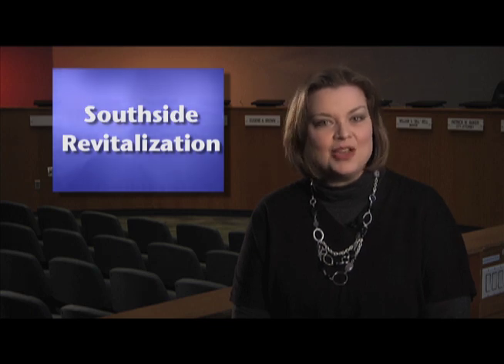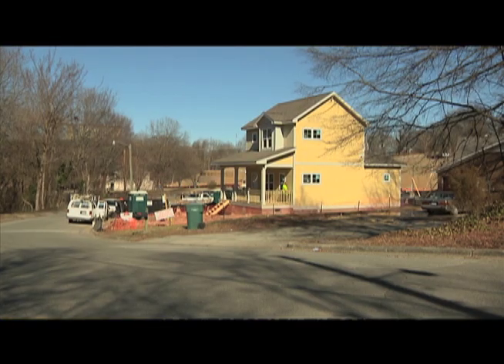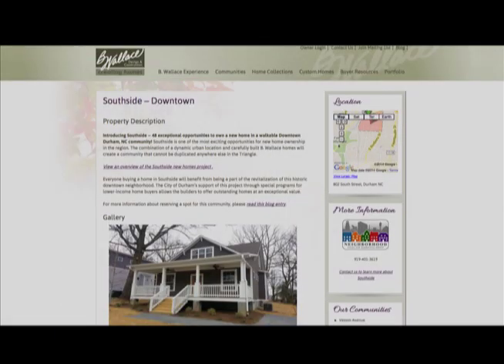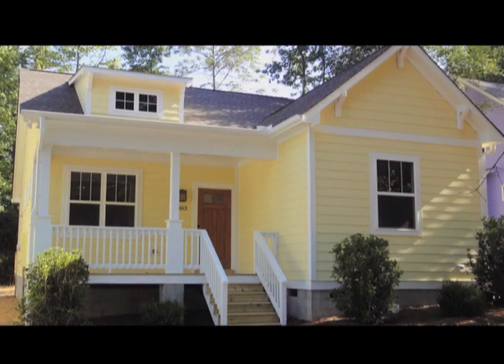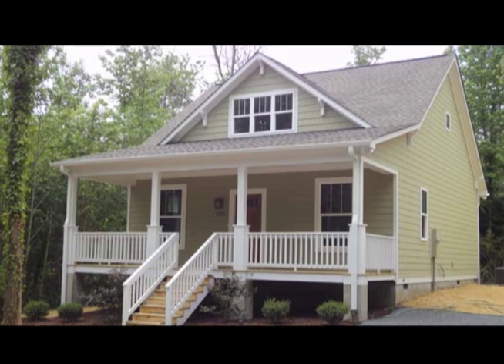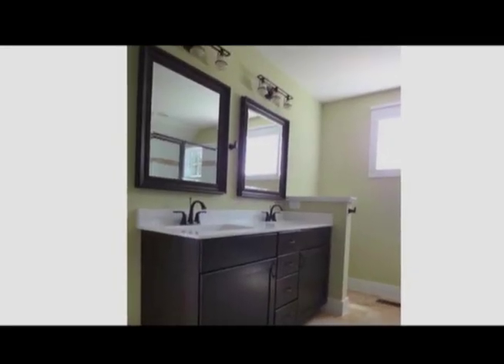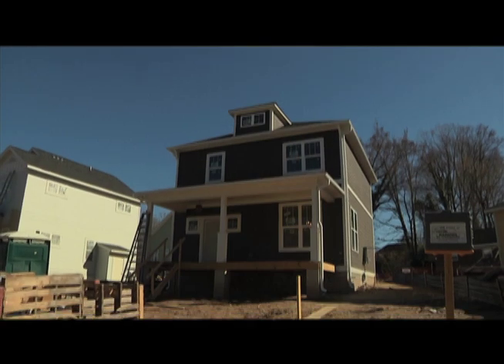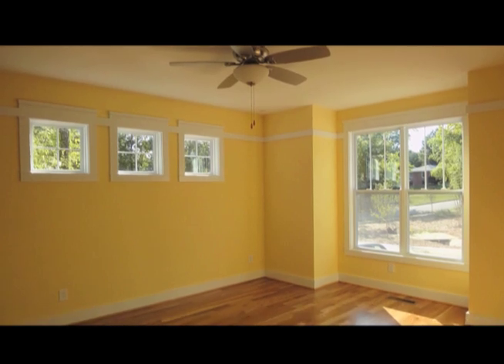Southside Homes Ready for Pre-Sale from ep. 227 of City Hall This Week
Homes being built as part of the first phase of the Southside revitalization project are now ready for pre-sale. Forty-eight homes are being built in Southside, with at least 25 being reserved for households with incomes in the $32,000-$60,000 range. Find out about the various floor plans and special financing available for moderate-income buyers.